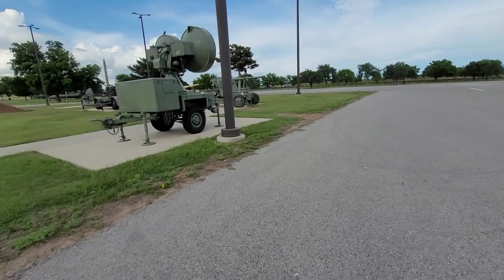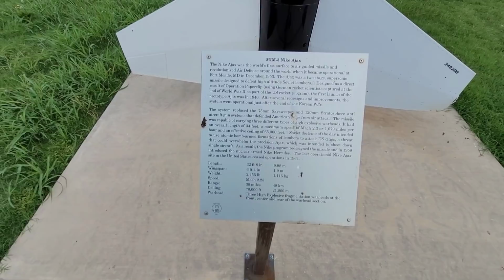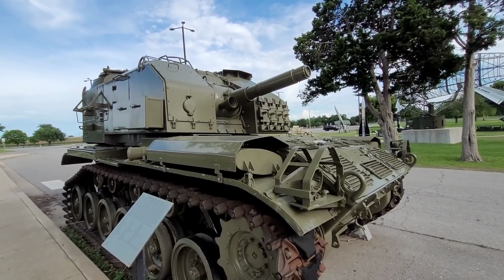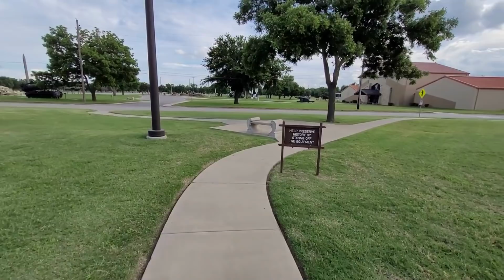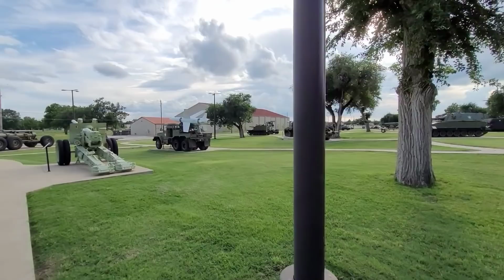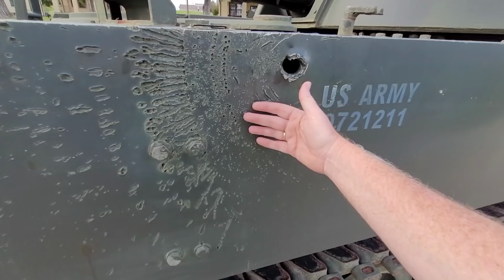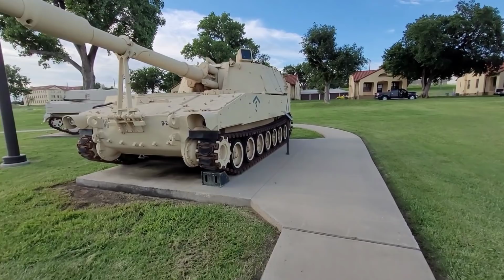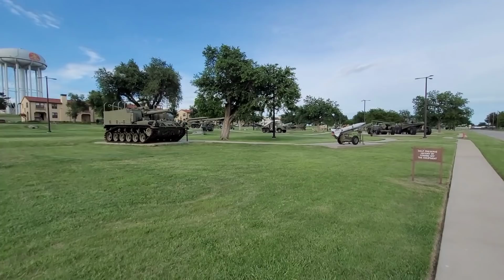Tanks, Howitzers, Tactical Nukes, Military Walk Around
In today's bonus video I show you something a little different, today we take a look at military equipment from over the years, used in war, other countries equipment that the united states captured and more.
So instead of walking an auction yard, today we are on another military installation looking at this equipment that was used and is used to keep up free.
Remember the ability for us to all post these videos, say what we want, do what we want, is all because of those men and women that are stationed all over the world to keep us free.

Extra handlebars

Phone Gimbal